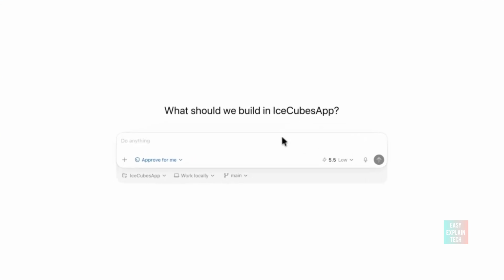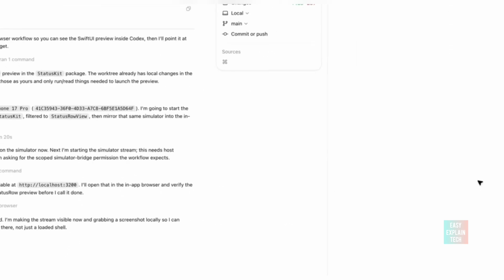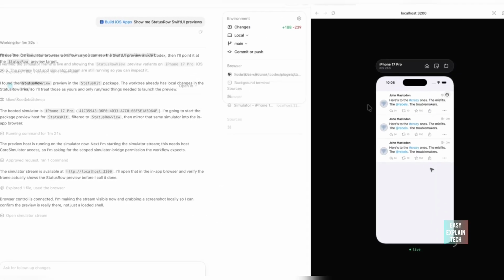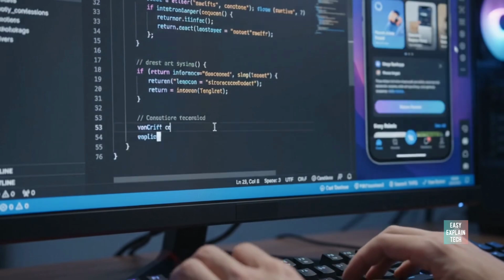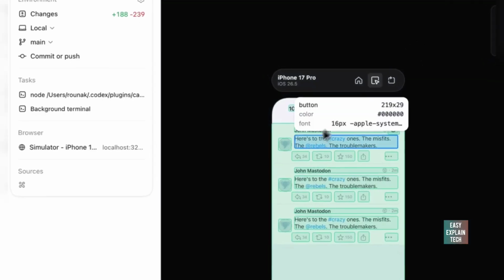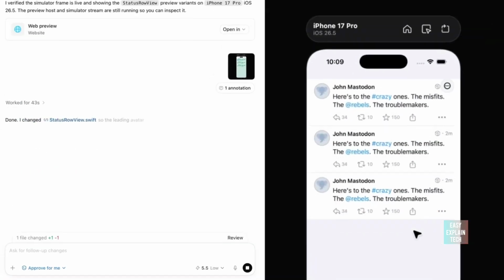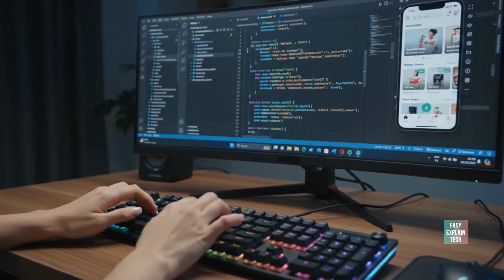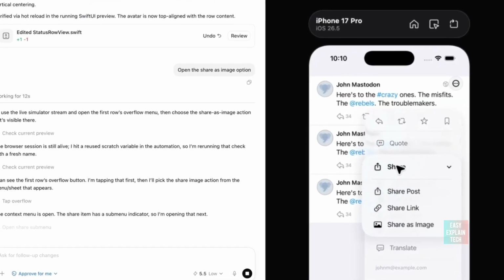Build & Test iOS Apps INSIDE OpenAI Codex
OpenAI just changed the game for mobile app development! In this video, we break down OpenAI's latest demonstration showing how developers can now build, modify, and test native iOS apps directly inside Codex using Model Context Protocol (MCP) servers—completely bypassing traditional IDE friction.

Using the popular open-source Mastodon client "IceCubesApp," see how Codex hooks into the `XcodeBuildMCP` server to automatically boot up an iPhone 17 Pro simulator stream, read SwiftUI architecture, and execute natural language UI edits. Watch it instantly modify `StatusRowView.swift` to fix alignment issues and automate functional testing like triggering native share sheets—all with simple text prompts.

Is this the future of agentic coding and AI software engineering?

👇 Timestamps:
0:00 - The New AI App Development Workflow
0:15 - Booting iOS Simulators in Codex (MCP Protocol)
0:45 - Live SwiftUI Code Generation & Hot-Reloading
1:20 - Automated App Testing using AI Agents
1:50 - Will Codex Replace Xcode?